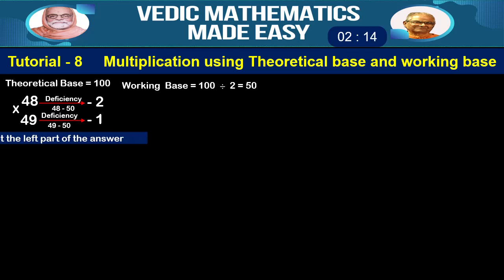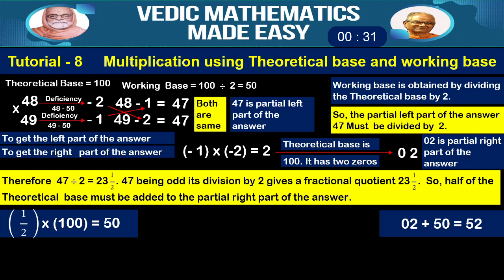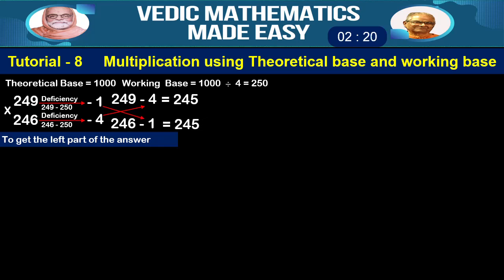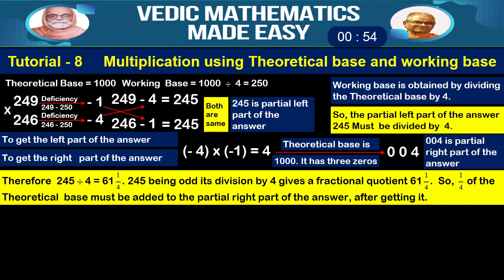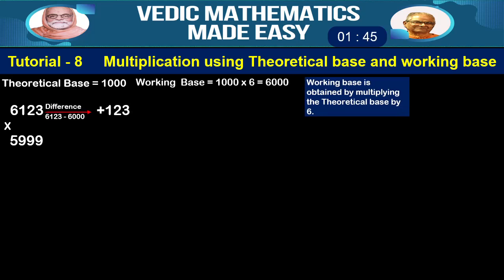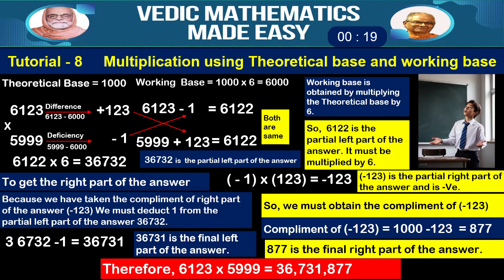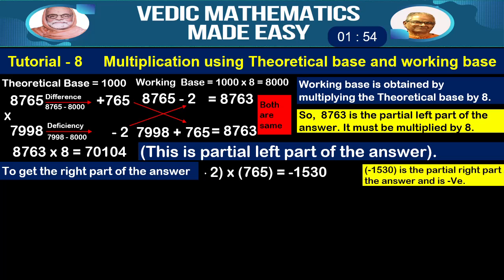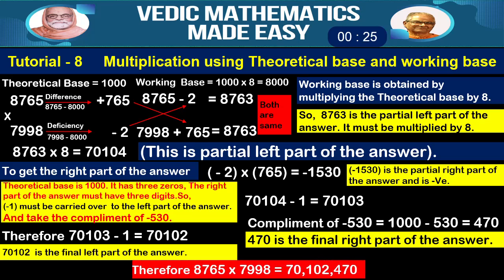Tutorial 8Magic Tricks of Multiplication using Theoritical Base and Working Bse